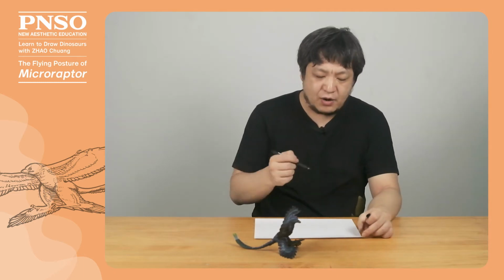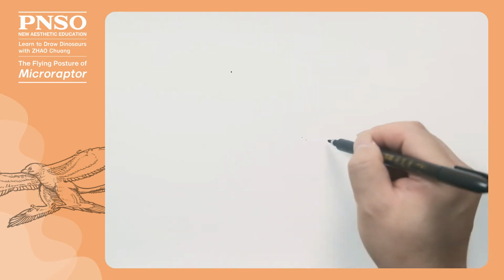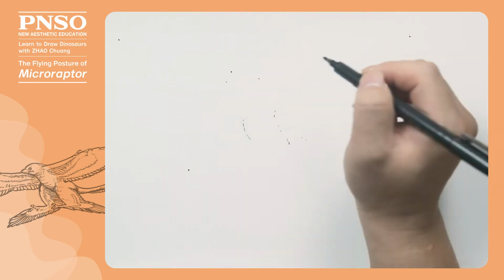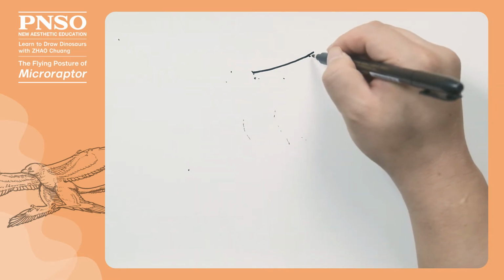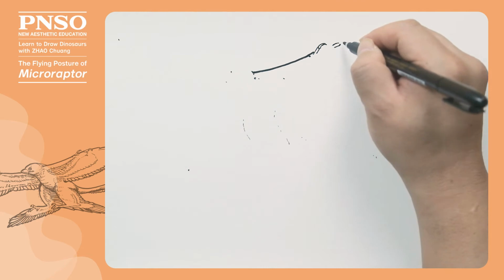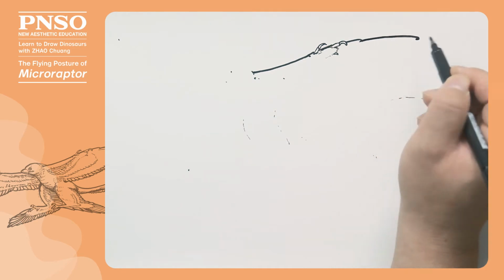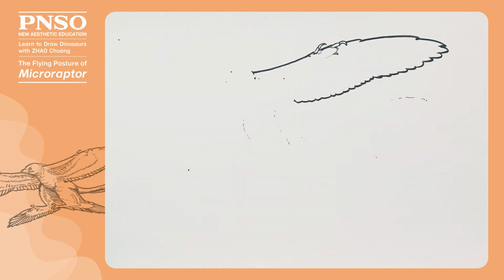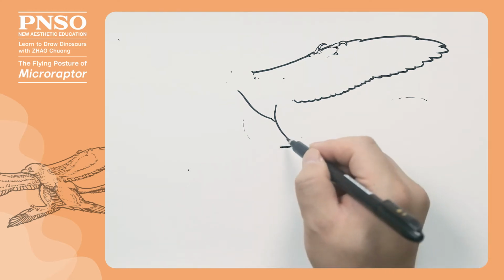29 Gaoyuan the Microraptor 6: The Flying Posture | Learn to Draw Dinosaurs with ZHAO Chuang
There are several theories about the posture of Microraptor when it flew. We adopted a biplane-like posture. During flight, the feathers on the hindlimbs of Microraptor stretched outward to form an upper and a lower pair of wings together with the forelimbs. We choose to look from the bottom up, using this angle to better show Microraptor's wings in flight. Check the video to learn more.